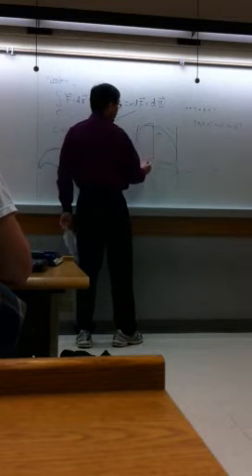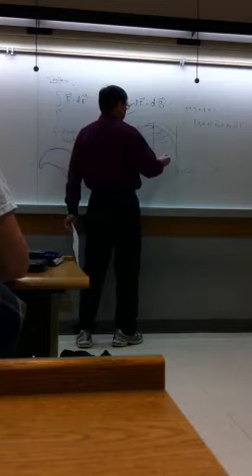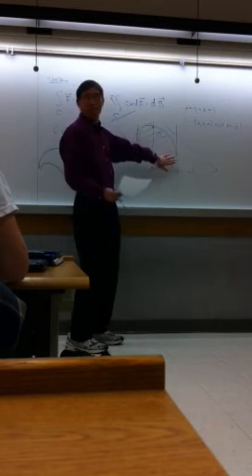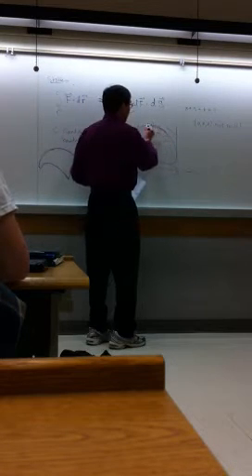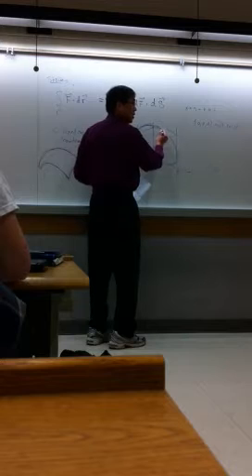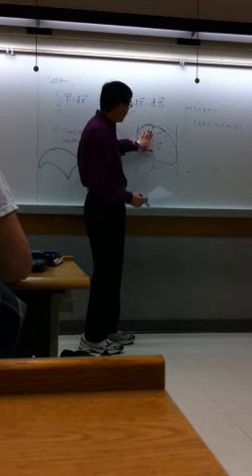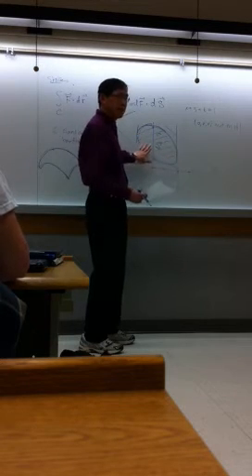Pans final review part7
Calc3